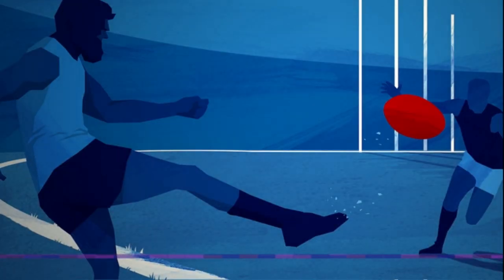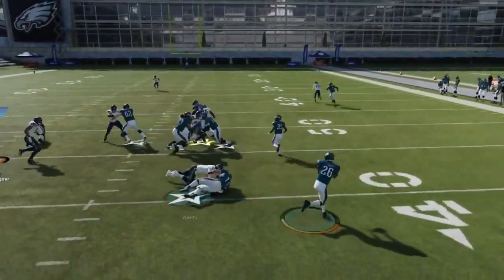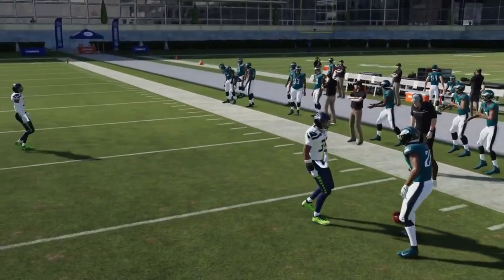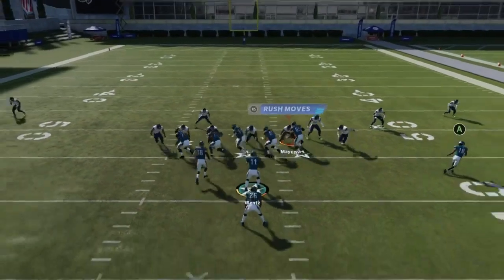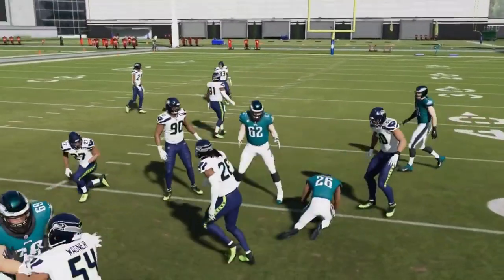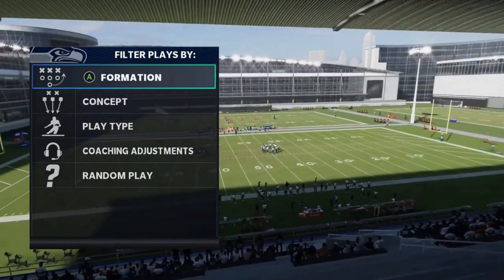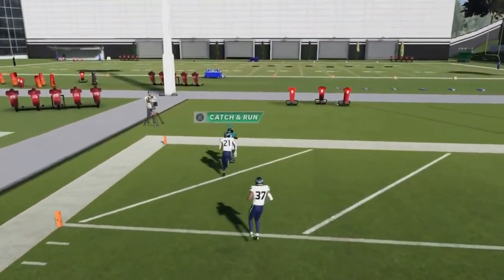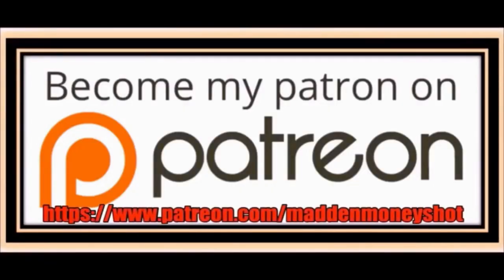LOADED WITH MONEY PLAYS! Best Run Play Offense in Madden NFL 21! FREE EBOOK Baltimore Raven Playbook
Full free ravens offense ebook madden NFL 21 tips and tricks! Loaded with rare glitch plays and one of the best running playbooks in madden 21! Money plays, glitch plays and overpowered run plays!

NFC EAST

NFC NORTH

NFC SOUTH

NFC WEST

AFC EAST

AFC NORTH

AFC SOUTH

TEXANS OFFENSE COMING SOON

AFC WEST